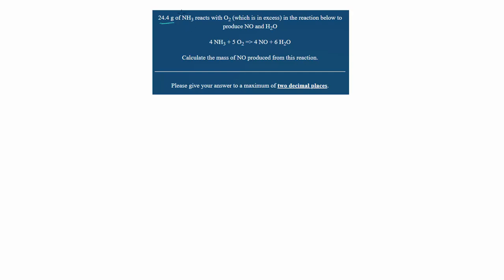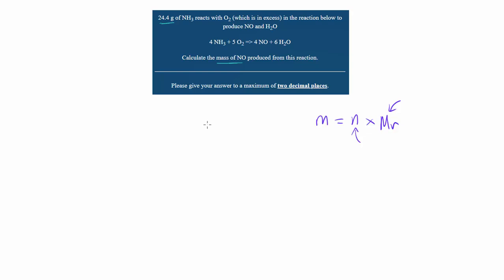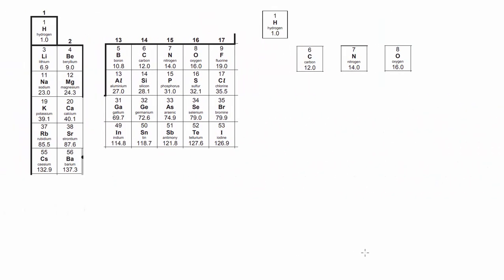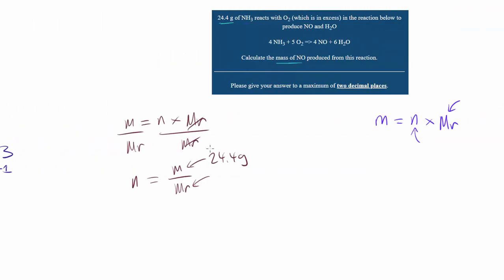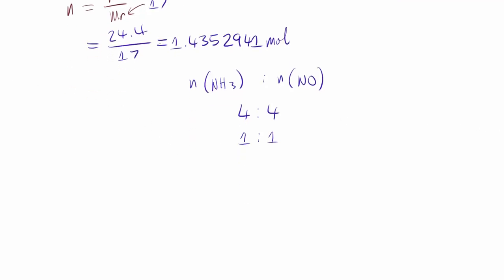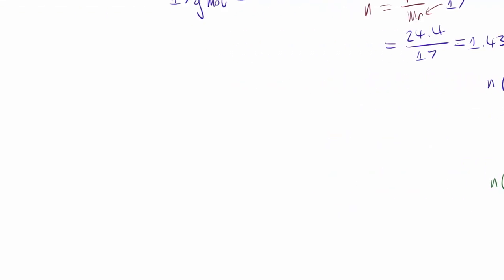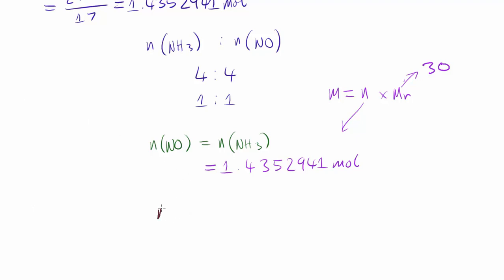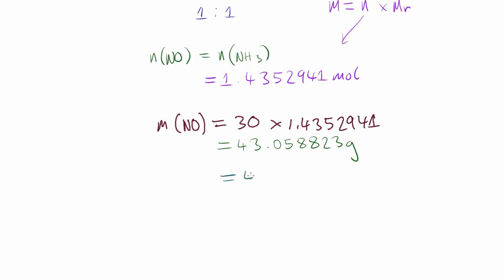Calculating Masses - Equation 18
The equation we are presented with as part of this walkthrough is: 4 NH₃ + 5 O₂ → 4 NO + 6 H₂O.